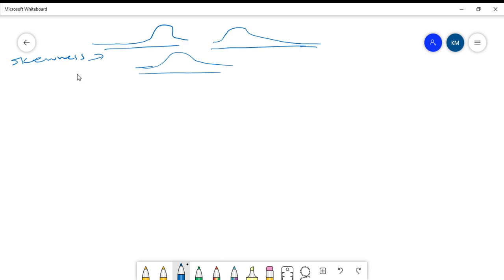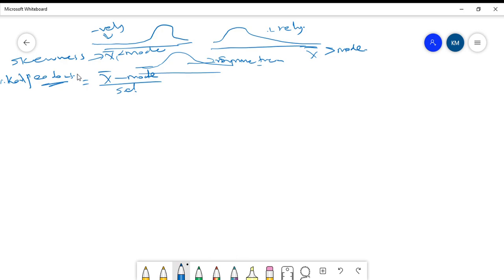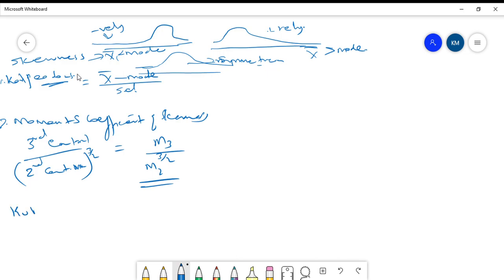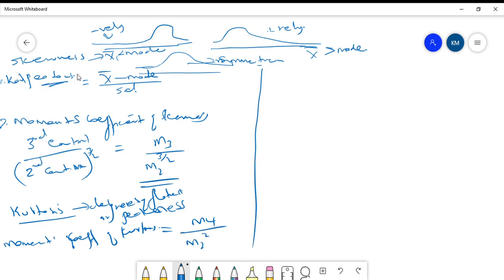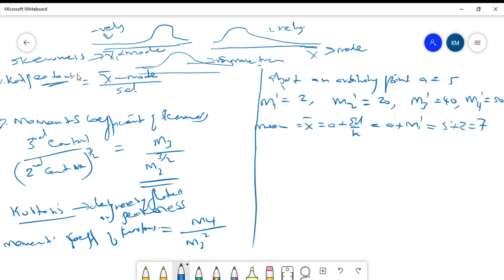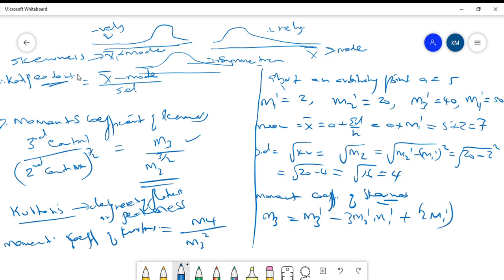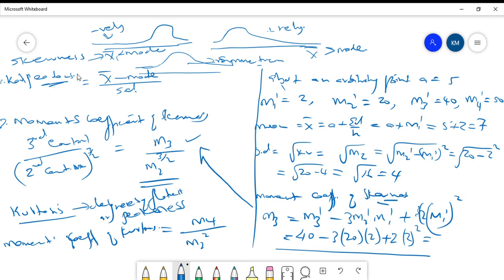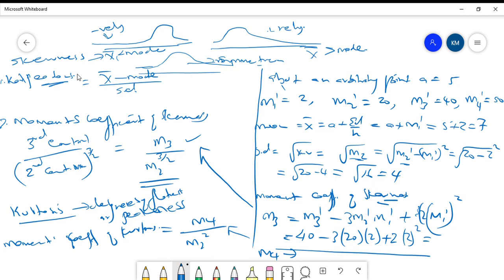skewness and kurtosis